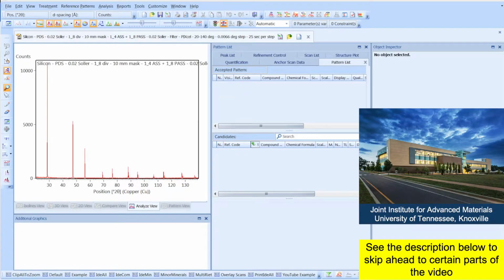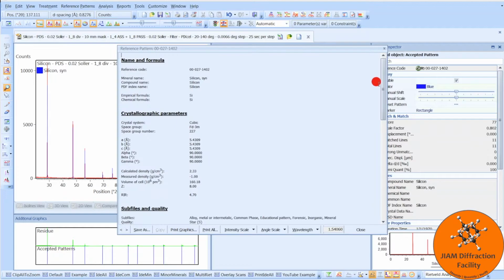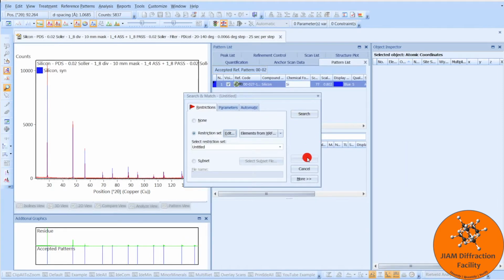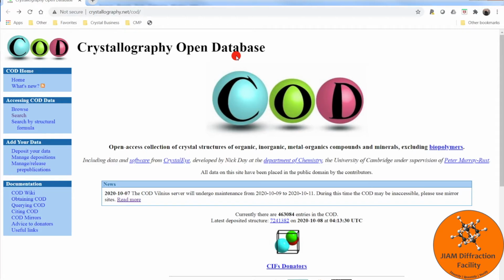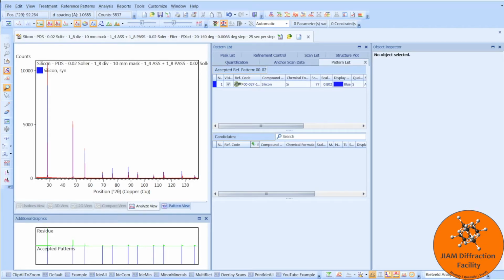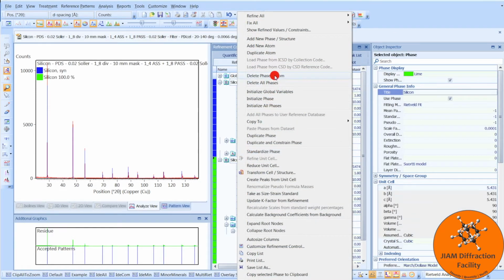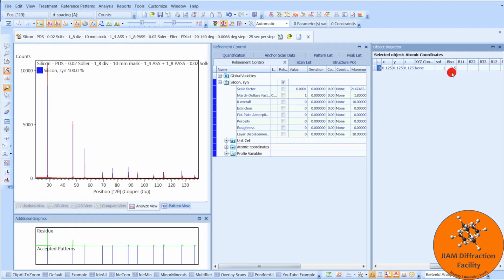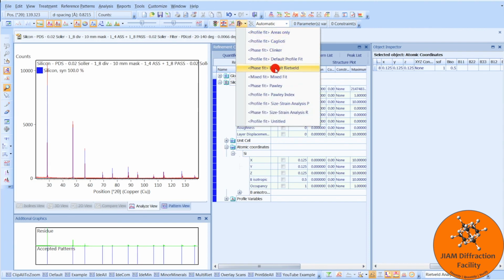Solution to the Problem - No Valid Atoms in Highscore Plus - What to Do if You Can't Refine a Phase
This video helps solve the problem of being unable to refine a phase due to a lack of atomic coordinate information in the reference file.

00:52 - How the problem arises
01:34 - How to identify the problem
02:30 - Solution 1: Choose a different pattern from your database
04:32 - Solution 2: Find and insert a .cif file
07:55 - Solution 3: Insert atomic coordinates manually